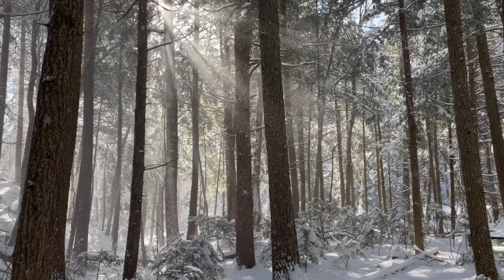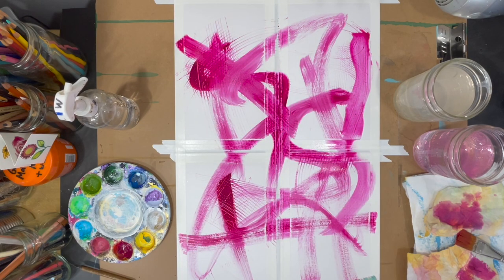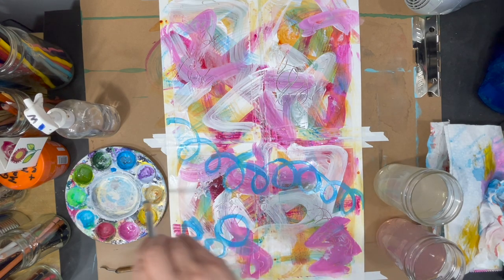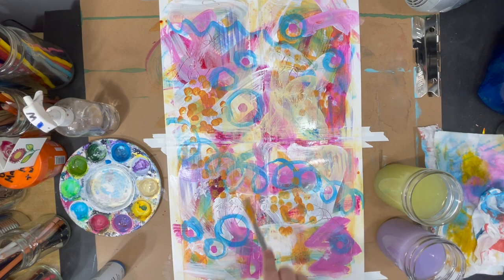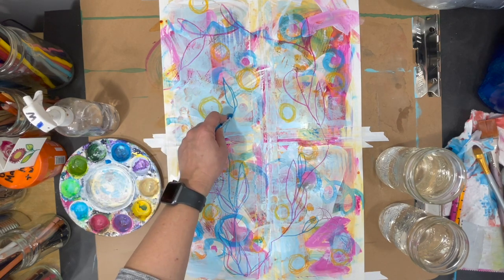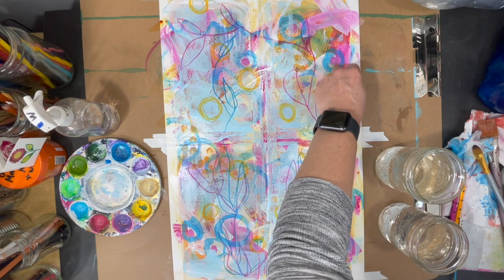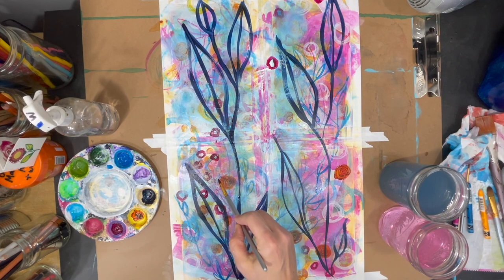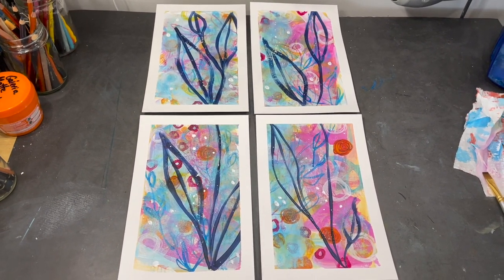How to Paint Abstracts with Acrylic Paint | Intuitive Painting with Acrylics | Mindful Practice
I'm feeling a need to loosen up and give my mood a boost through some art therapy. So this week, I'm creating a botanical abstract series of little paintings using bright acrylic paint colors. My process is intuitive and I go over all the steps I used to create 4 little cohesive paintings. I work with a limited palette using three of my favorite colors along with white and payne's grey. This process is easy to recreate, it's fun and also very relaxing.

I'm happy and honoured to announce that this year, I am a guest teacher on Pull Pen Paint 2022. If you're ready to take your self-discovery, personal improvement, and spiritual journey to a whole new level, this might just be the right community of learning for you.

Here’s a list of the materials I used for this painting:

* hot pressed watercolor paper
* artist tape
* water
* paper towels
* Brushes in a variety of sizes
* Caran D'Ache Neo Color 2 crayons
* acrylic paints in magenta, manganese blue, nickel azo gold, titanium white and payne's grey - I used Golden Fluid Acrylics, but craft paint could work really well for this process as well.
* Plastic scraper with different patterned edges

Gabrielle :)